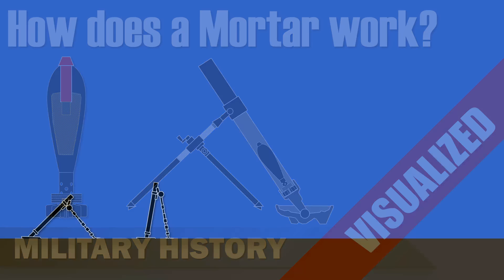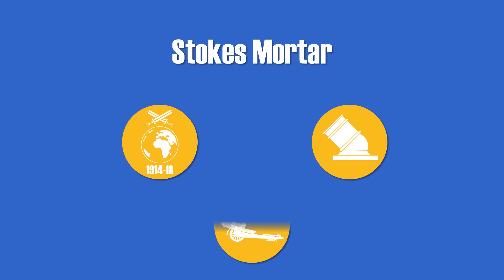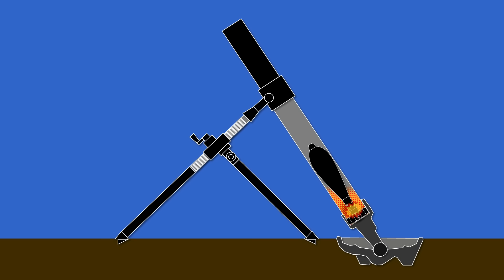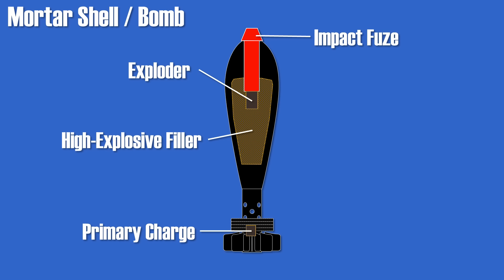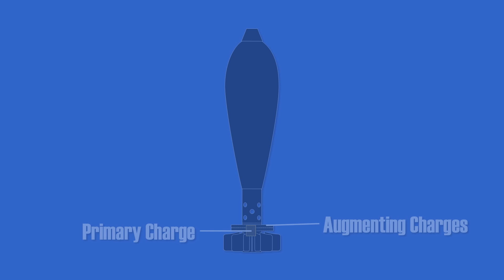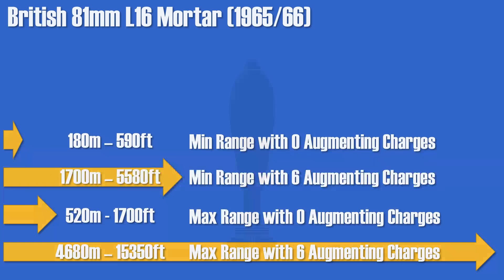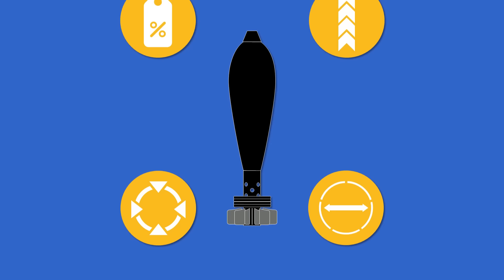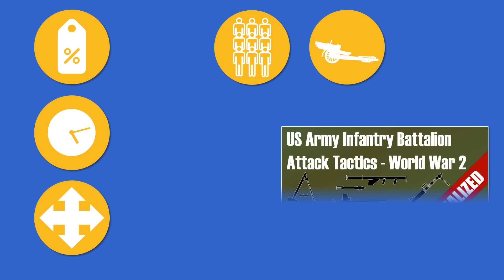[Weapons 101] How does a Mortar work?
Modern mortars evolved from the so-called "Stokes Mortar", but the basic principles still apply. This video gives you a short overview on mortars.

A modern mortar is a weapon that provides short-range indirect fire at high angles, usually between 45 and 80 degree. Unlike traditional (old) mortars it was relatively small and mobile, which made it well-suited for trench warfare and also maneuver warfare, because unlike unwieldy artillery it could be used directly by the infantry units at the front line.

---Sources---
--Books--
Hogg, Ian V.: The Illustrated Encyclopedia of Ammunition

--Websites & Links--
Great video that shows the removal of several augmenting charges at around 3:00

---Notes on Accuracy & “Methodology”---
Note that the mortar shell and mortar are not of the same type (and diameter in real life), but the functionality is similar.
1) The depicted Mortar Shell is a 8cm Wgr 38.
2) The depicted detailed Mortar is roughly a Esperanza 60mm Model ‘L’ Mortar.
3) The depicted Mortars in the beginning are US M2 60mm mortars.